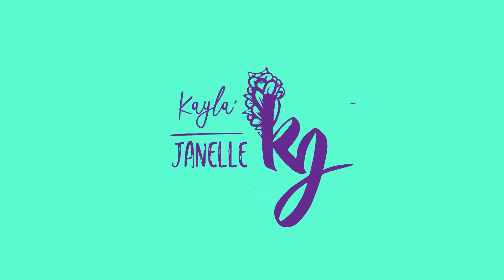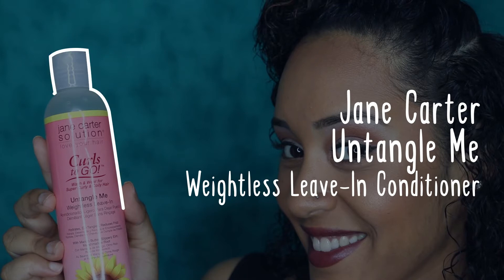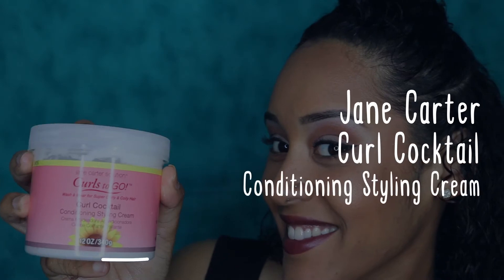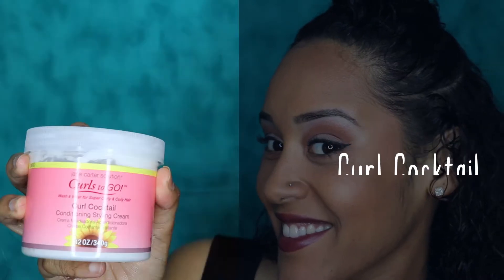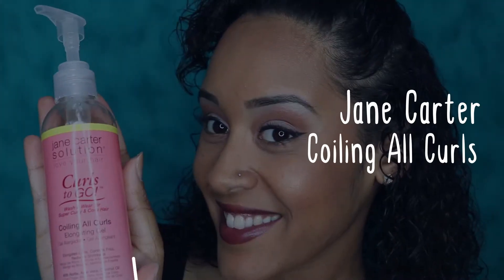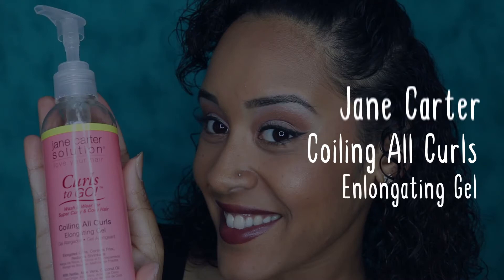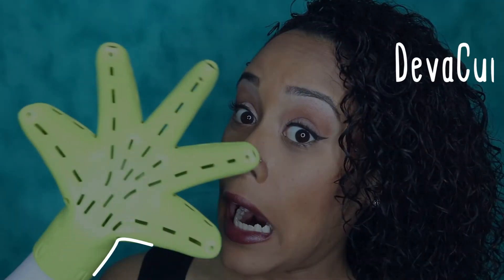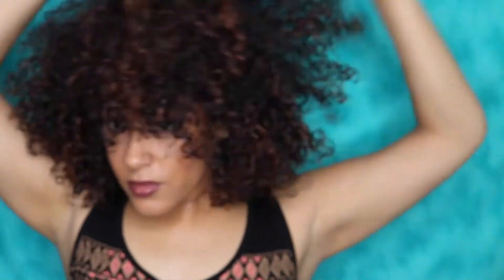Jane Carter Curls To Go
Hey loves ! Today I will be reviewing Jane Carters Curls To Go line. These products make a wash and go extremely easy. Enjoy - xo

Products Used:

Jane Carter- Untangle Me Weightless Leave-In Conditioner
Jane Carter- Curl Cocktail Conditioning Styling Cream
Jane Carter- Coiling All Curls Elongating Gel

Peace.Love.Light.& Curls